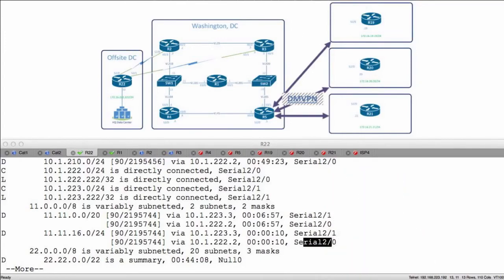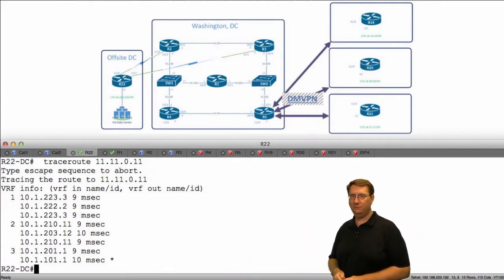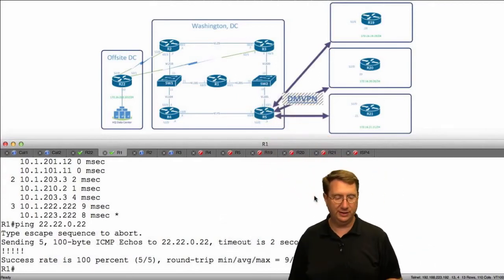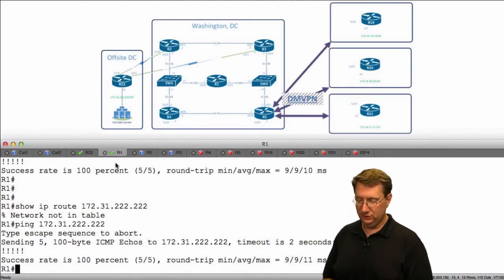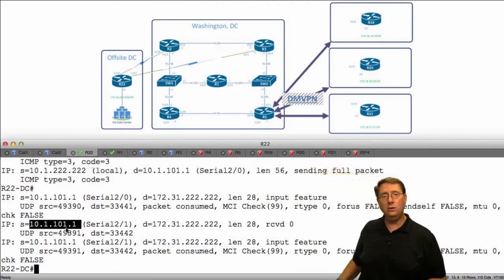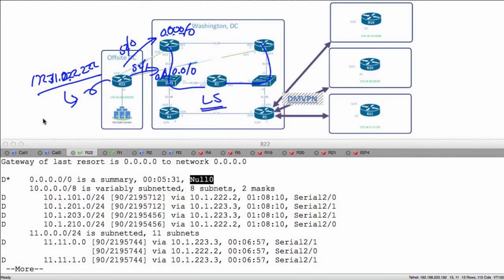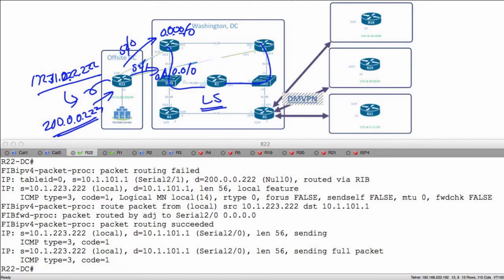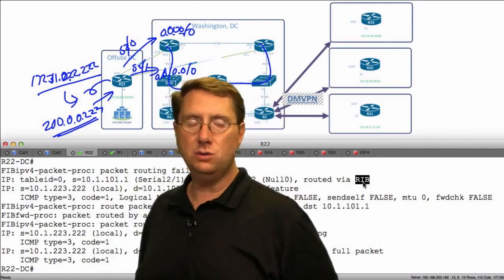53 IPExpert EIGRP Summarization Default Routing